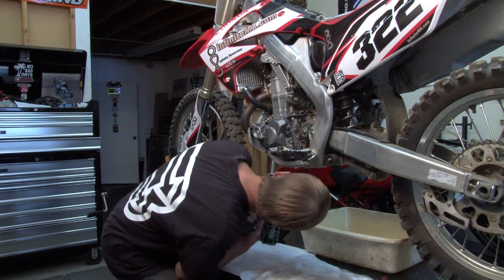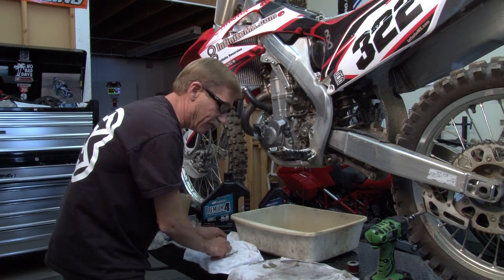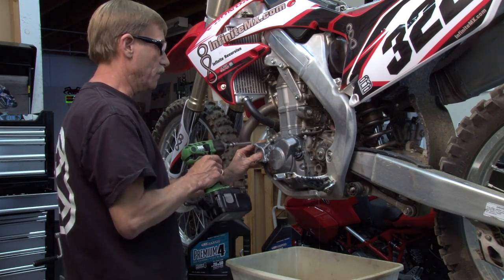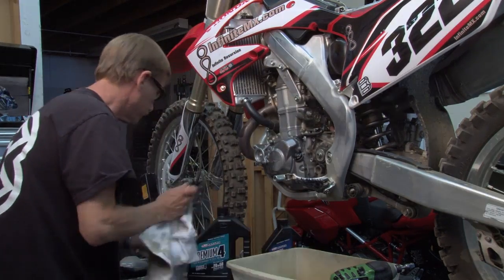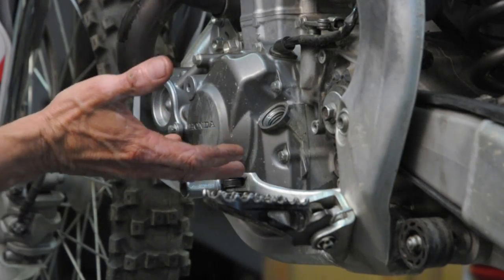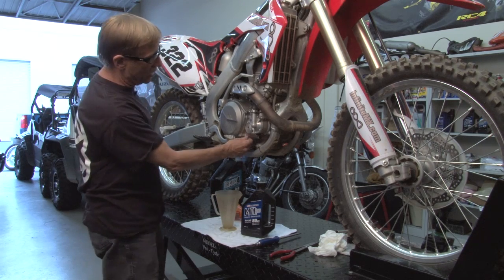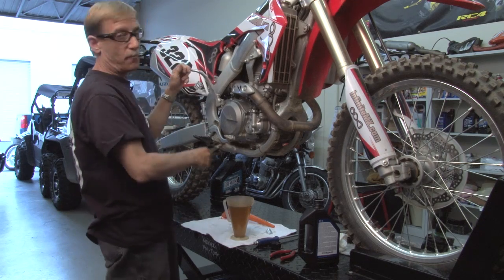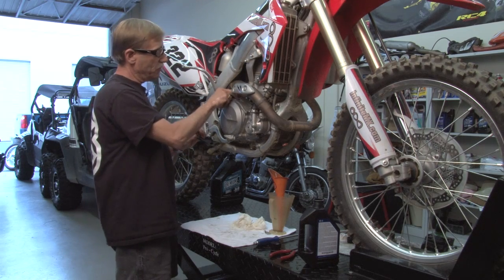Honda CRF450 - How to make your Honda CRF450 engine last longer. Changing your oil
Teddy Boyko show you how to make you Honda CRF450 engine last 25% longer. He shows you the difference between the High end billet type oil filters and why you should by the cheaper OEM filters. What to do when your piston and valves need replacing. Teddy has wrenched for Broc Glover, Danny LaPorte, Graham Noyce, DG Performance and many other top motocross racers.